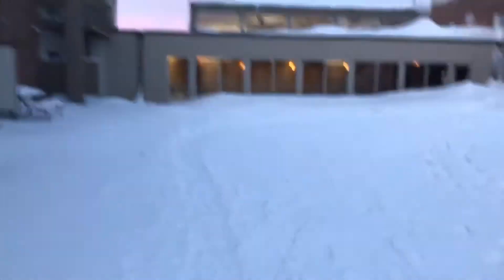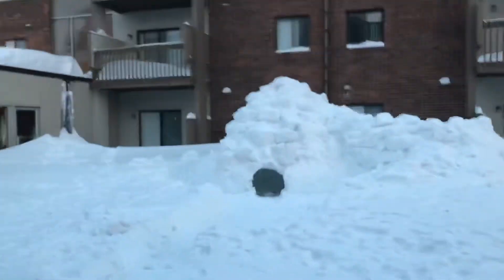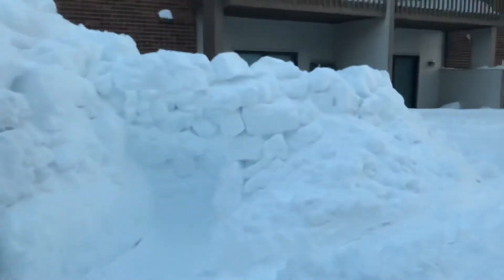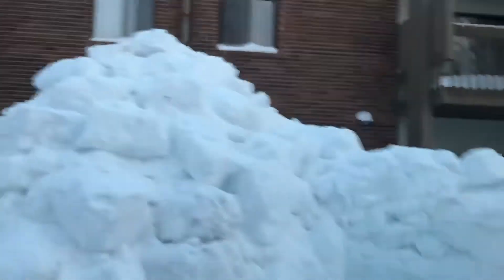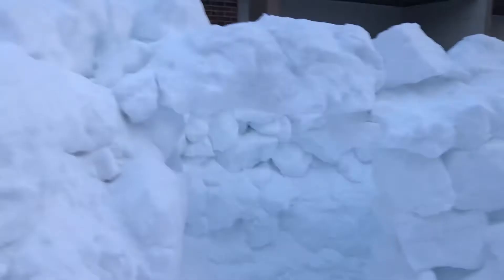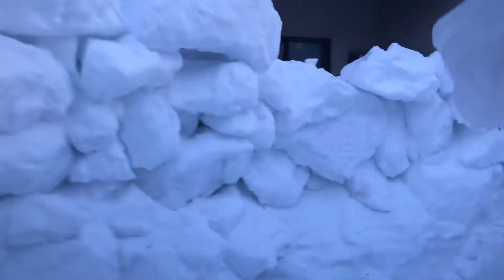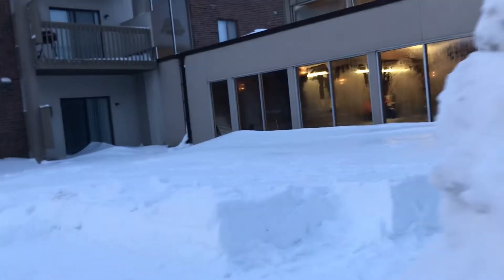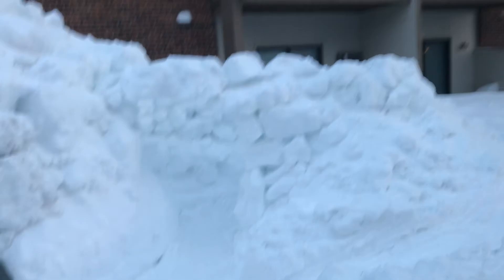Oh god snow bees 2020